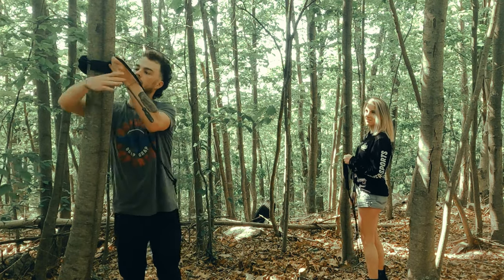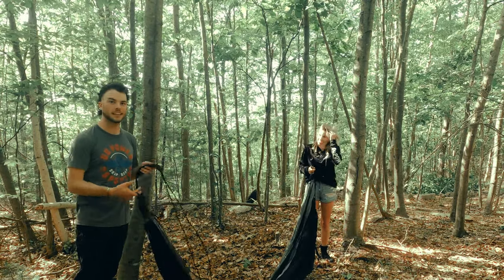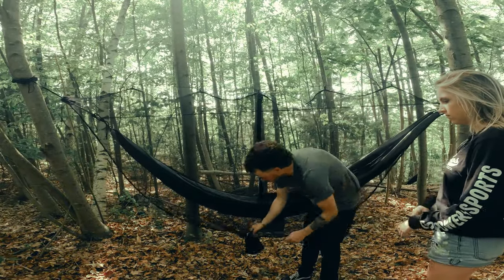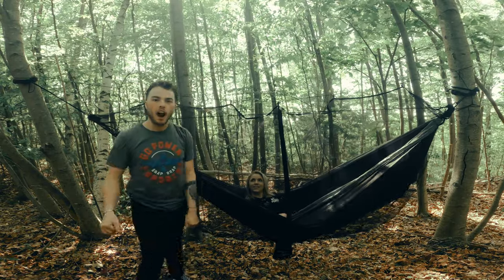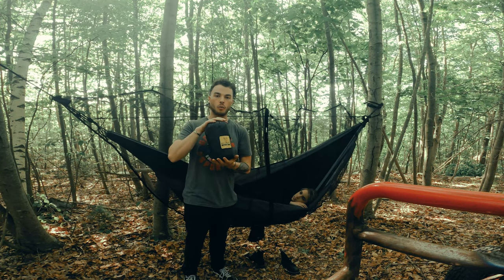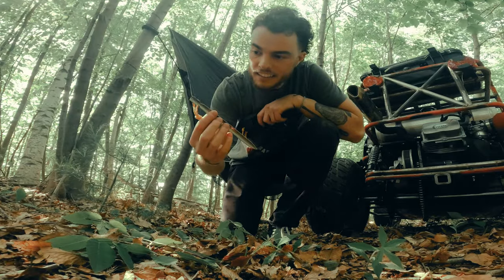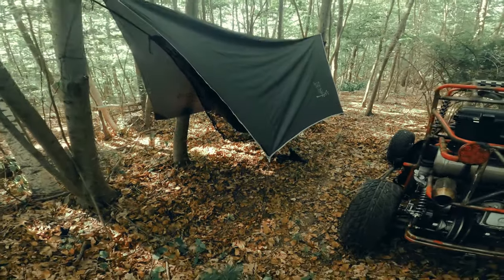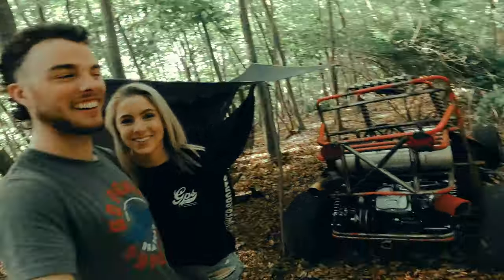Hammock Camping 101 | Ultralight Hammock Camping Set Up | Wise Owl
Not everyone can design and build a towable go kart pop up trailer. BUT the good news is, there are plenty of different ways to get out and enjoy the woods and trails. Here we present to you one of my personal favorite options: Ultralight Hammock Camping! Everything you see here fits in a backpack and weighs mere ounces so no matter if your ripping through on a kart, or hiking in on foot, you can always have a comfy place to rest.

Our Gear:

Gathered End Hammock:

Better Straps Than Mine...

Bug Net: